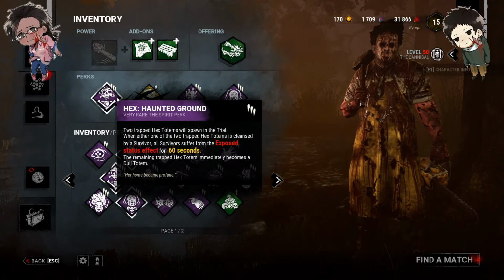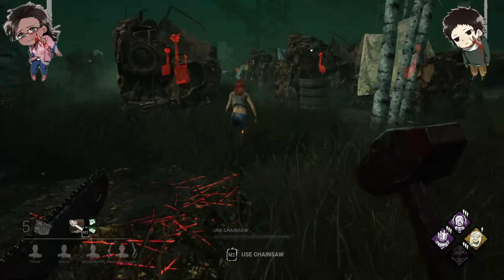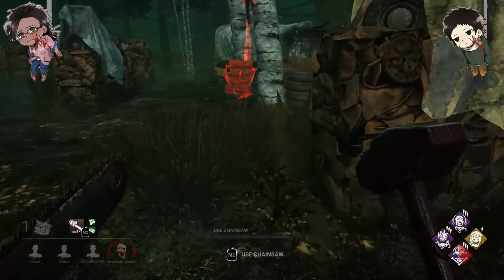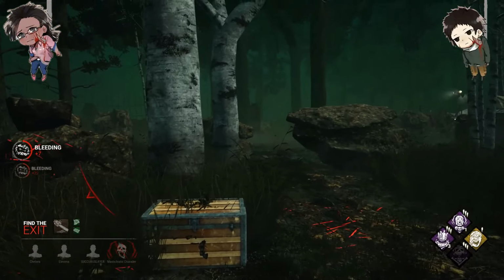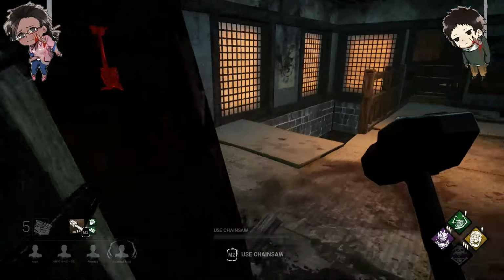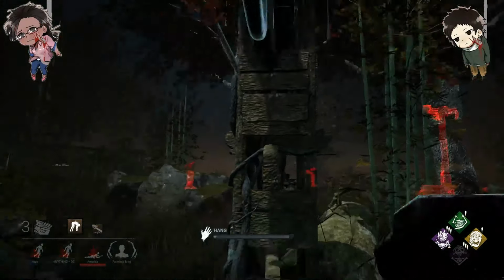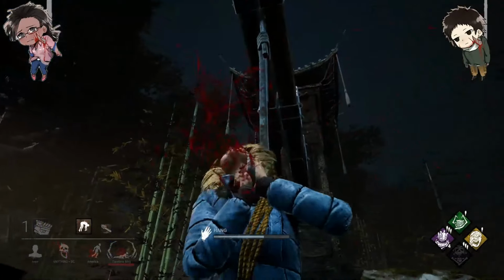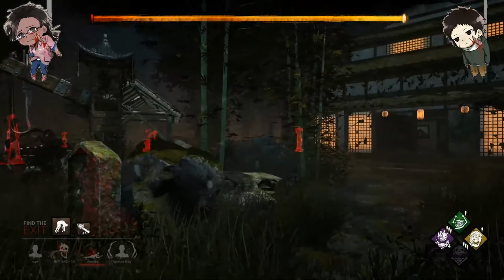Casual red rank Leatherface gameplay - Dead by Daylight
I need to git gud with leatherface im boosted lmao
Gameplay starts @ 1:11

I don't know what else to leave in the description
thanks love u